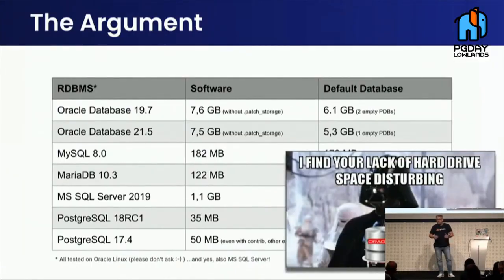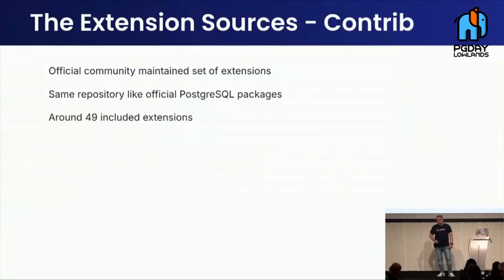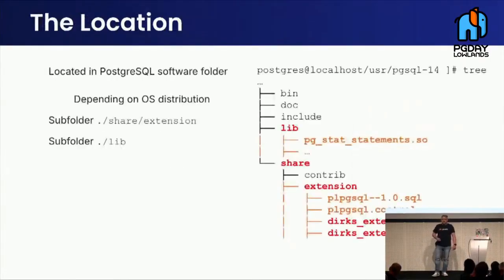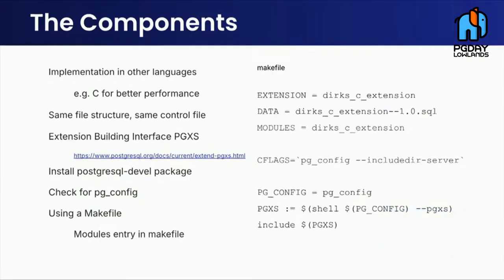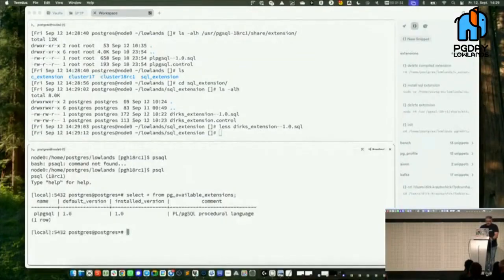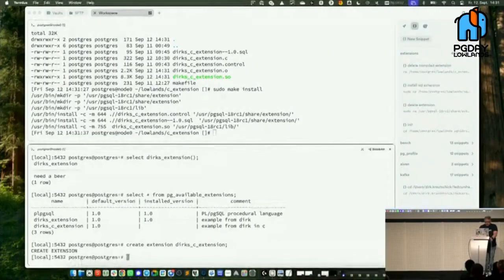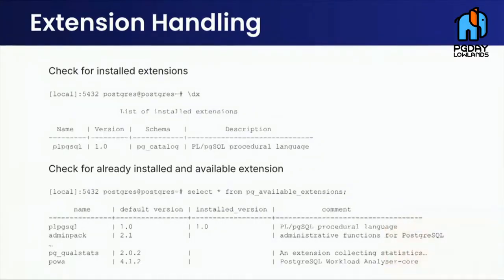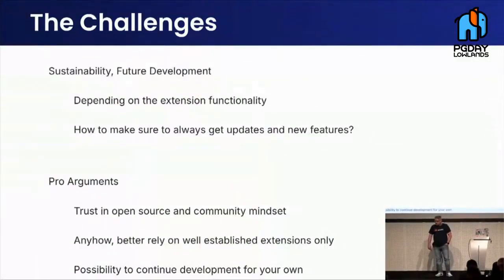Beyond Postgres - Insights about the PostgreSQL Extensibility (English, PG Day Lowlands 2025)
PG Day Lowlands 12 Sep 2025 in Rotterdam

Abstract
One of the well-known properties of PostgreSQL is that it is a pretty lightweight and extensible database. At a time when devops, virtualization and container platforms are increasingly important topics, this is a important decisive factor for choosing the right database system. To ensure this in the long term, PostgreSQL can be supplemented with additional functions using a built-in extension interface.

Unfortunately, this approach is often being discussed controversially among IT decision-makers and leads to decisions against the use of PostgreSQL as an alternative database system because the preference is usually something with all bells and whistles out-of-the-box. To prevent this a clear picture of the whole extensibility could be helpful.

This talk will explain the idea, the concepts and the technical details of extensions for PostgreSQL. Additionally for some inspiration a small example will show how to start quickly implementing extensions for your own.